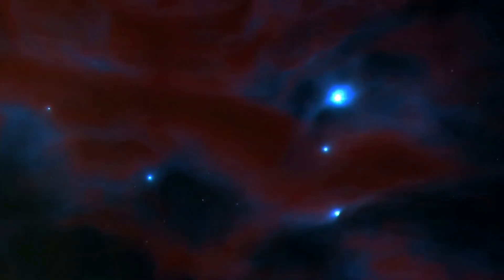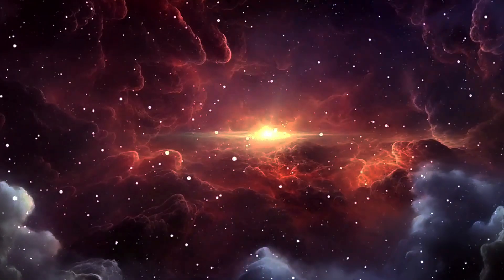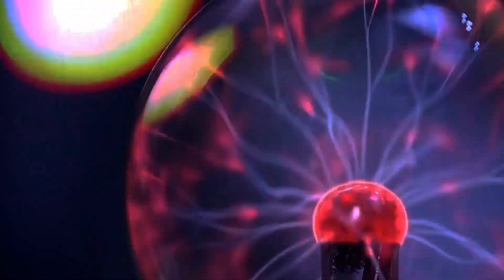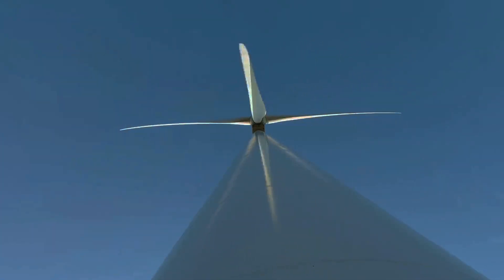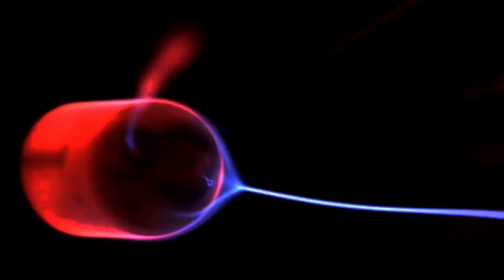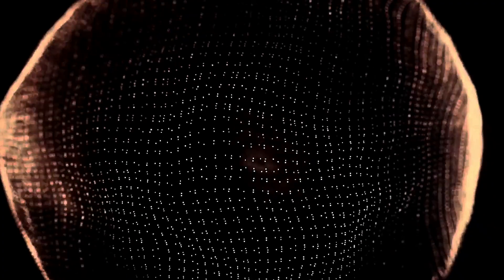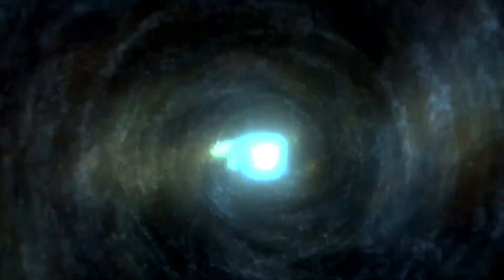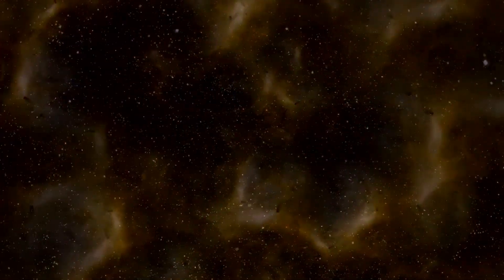Why Is The Universe Electrically Neutral?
Gravity shapes the Universe on every cosmic scale, from planets and stars to entire galaxies and galaxy clusters. Although the electromagnetic force is immensely stronger—about 10^36 times stronger than gravity—its influence is not apparent on these vast scales. This disparity invites a crucial question: if the electromagnetic force is so powerful, why doesn’t it dominate cosmic structures? One likely answer is that the Universe is nearly electrically neutral, with the numbers of positively charged protons and negatively charged electrons matching almost exactly. This balance, while theoretically perplexing, aligns with observations, as any slight imbalance could significantly disrupt cosmic structure.

At the subatomic level, protons and electrons are responsible for the Universe's net electric charge. Protons are made of quarks and carry a positive charge, while electrons are negatively charged and fundamental. According to current models, the Universe emerged 13.8 billion years ago in a hot Big Bang, expanding to form atoms with equal numbers of protons and electrons. This equality means the Universe is electrically neutral overall, a state that would be disrupted by even a tiny imbalance.

But does neutrality have to be absolute? In theory, the Universe could have a slight charge imbalance. There are two possibilities for this: either the charges of protons and electrons differ very slightly, or the total counts of protons and electrons vary. Such an imbalance would mean the Universe isn’t entirely neutral, yet evidence suggests otherwise. Observations of cosmic rays, the cosmic microwave background (CMB), and early element formation show incredible isotropy, implying that if any charge imbalance exists, it is minuscule—around one electron per 10^29 or even 10^32 proton-electron pairs.

The question of neutrality also touches on the symmetries governing fundamental physics. Global symmetries like baryon and lepton number conservation, and gauge symmetries like electric charge conservation, play a role in cosmic balance. Violations of these symmetries, such as those seen with baryons and leptons over anti-particles, hint at processes in the Universe’s early moments that could theoretically lead to slight charge imbalances. However, for any imbalance to persist, it would need to withstand the rapid damping forces at play in the early Universe, which is exceedingly unlikely. Studies show that imbalances get suppressed by factors of quadrillions within seconds after the Big Bang, with electric currents being even more short-lived.

Interestingly, even a theoretically balanced Universe can develop local charge separations due to differing charge-to-mass ratios between particles like electrons and protons. This distinction, while minor, leads to tiny magnetic fields on galactic scales, influencing plasma oscillations and current generation in the intergalactic medium. These effects, though subtle, could contribute to the magnetic fields observed today in galaxies, whose origins remain largely unexplained.

Overall, the Universe maintains electrical neutrality on large scales, but this neutrality doesn't rule out minor variations on smaller scales. These findings highlight the depth of cosmic interactions and reveal the interconnectedness of gravitational and electromagnetic forces in shaping the cosmos we observe today.